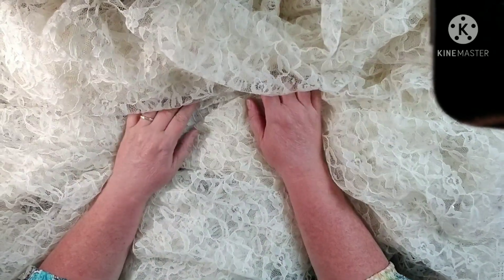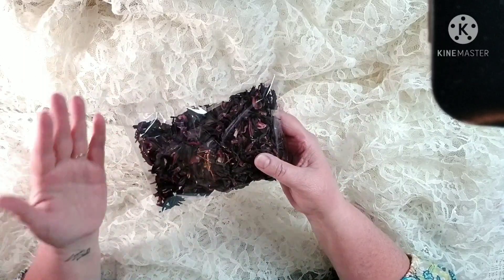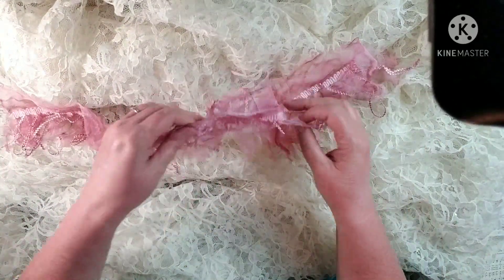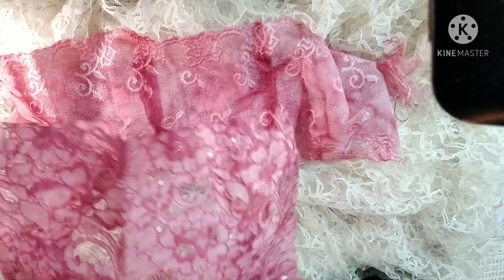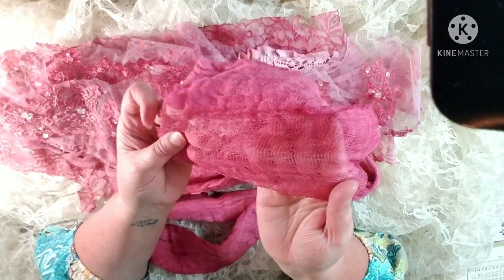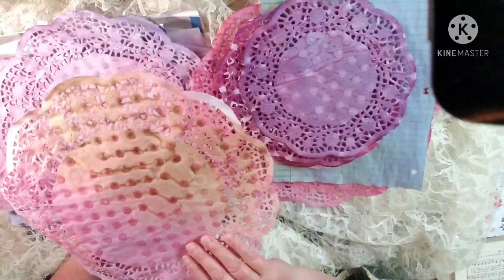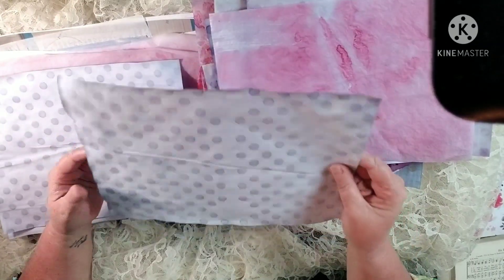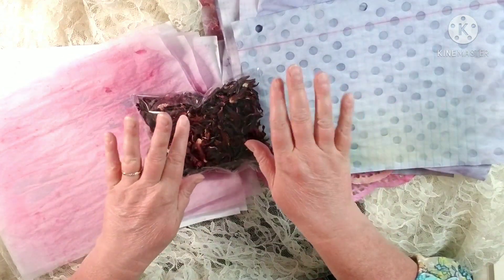Beautiful Habiscus, Dried Flowers for dying papers and trims.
Habiscus dried flowers for dying papers and trims for your crafting needs.
I use 2oz to make a gallon of useable liquid for dying but I like it dark, you could use less and still get some beautiful colors or soak longer for darker affects as well.

Etsy Shop